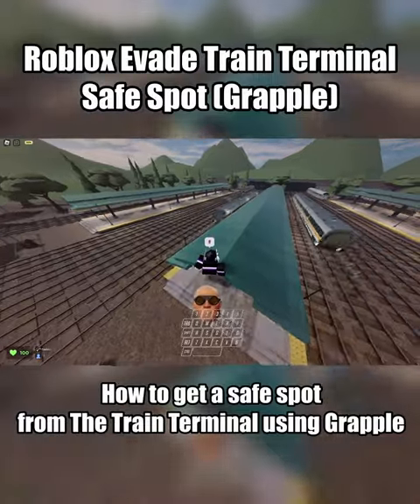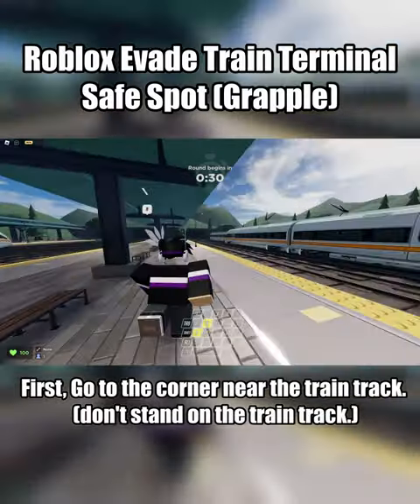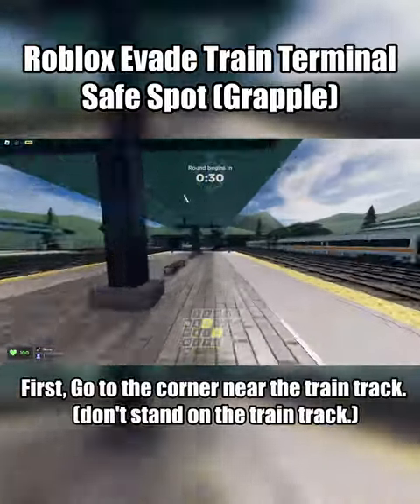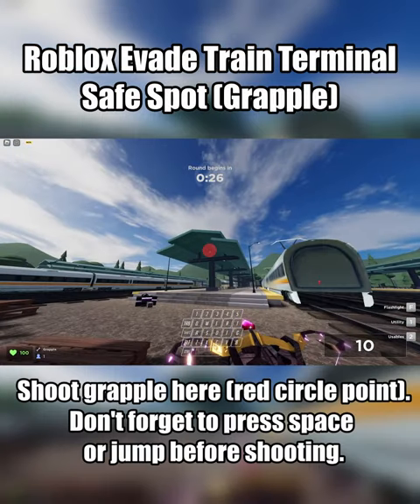Roblox Evade Shorts: Train Terminal Safe Spots (Grapple)